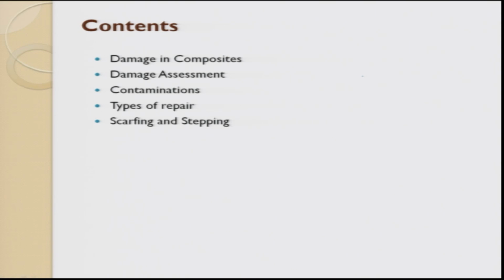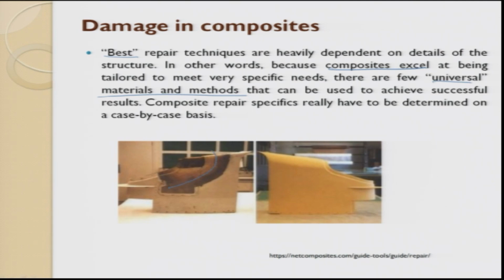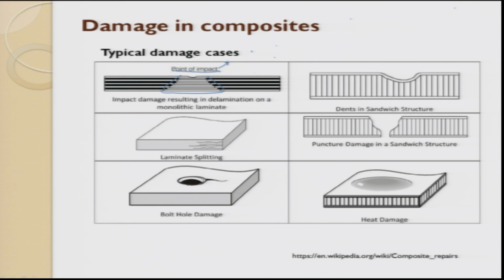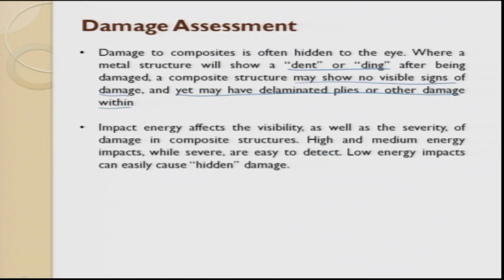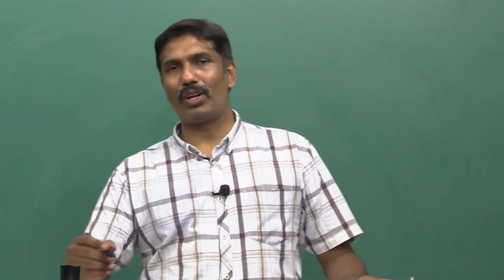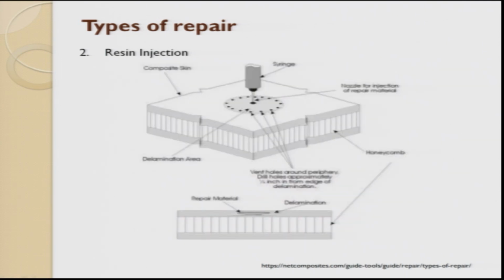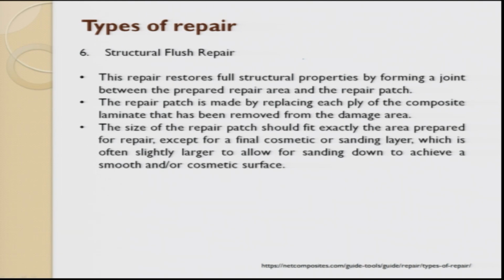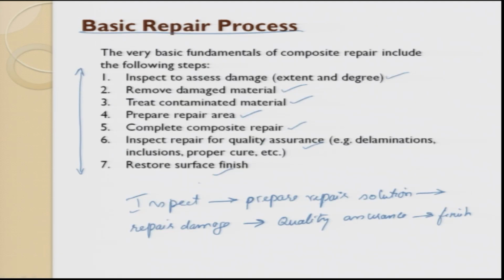Repair of Composites